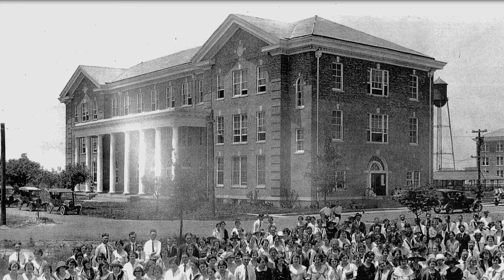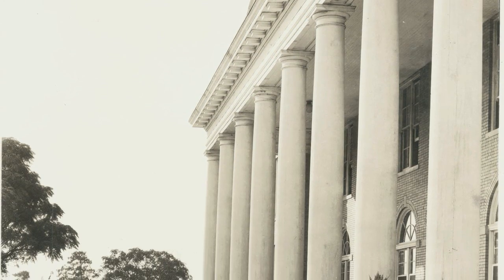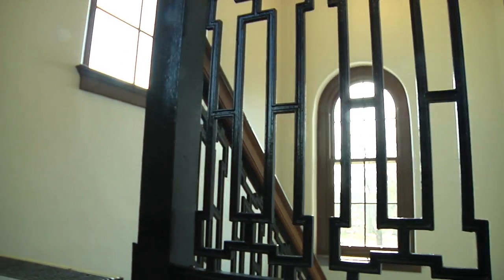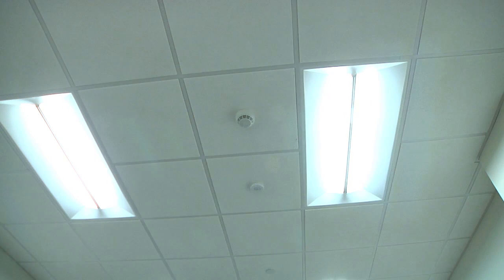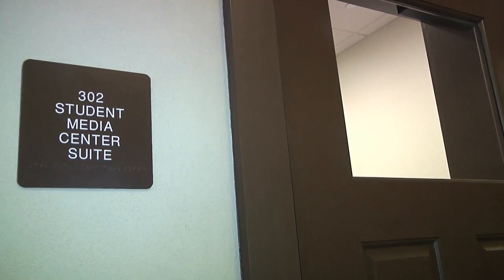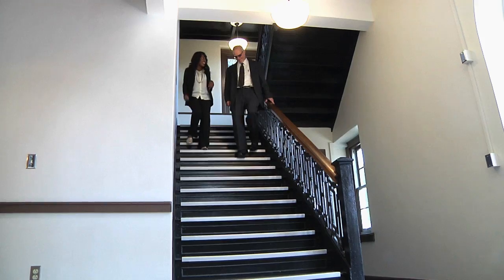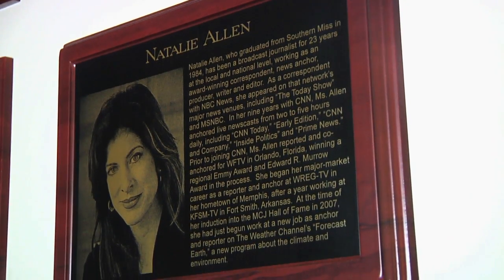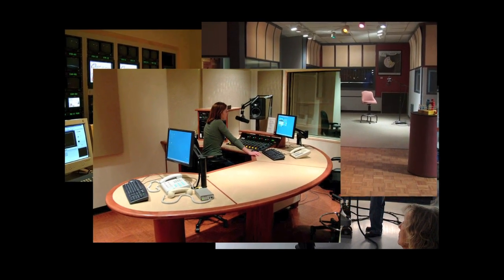College Hall & the Campaign for Mass Comm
In August 2013, the School of Mass Communication and Journalism at Southern Miss will enter a new phase in its history when it moves to a newly renovated College Hall, a 30,000-square foot, 100-year-old building central to the University's history. The new College Hall will feature high tech classrooms, labs and studios.

The building's third floor -- the Center for Media Innovation -- will serve as an incubator for faculty and students to explore the migration of traditional media to digital formats. The center will house state-of-the-art television and recording studios and offices for The Student Printz, WUSM-FM, a student-run record label, video production crew and a public relations and advertising agency. The school's film program resides on the Gulf Coast and will relocate to a new facility on the Long Beach campus in 2013.

Alumni, friends and industry leaders are encouraged to participate in this important campaign to invest in Mass Communication and Journalism education at Southern Miss. The Campaign for Mass Comm at Southern Miss will help move the program to a nationally competitive level by enhancing all the best qualities of the Southern Miss experience within an innovative, dynamic and responsive educational setting.